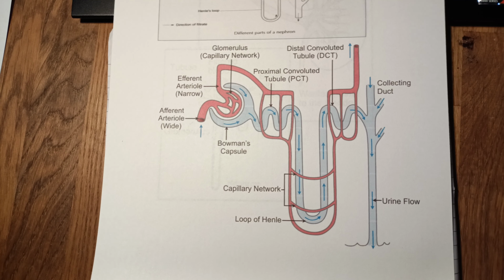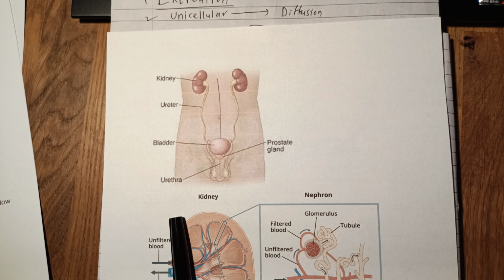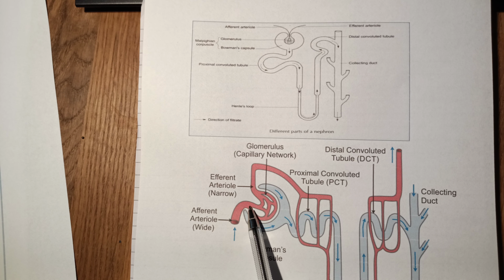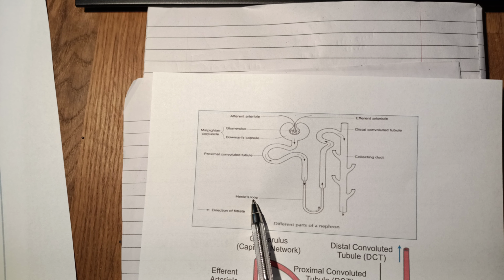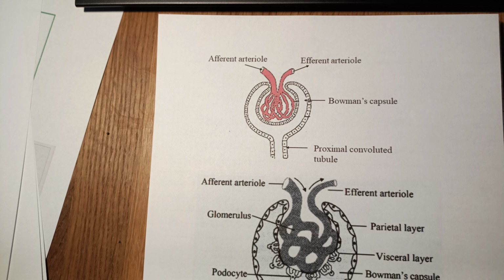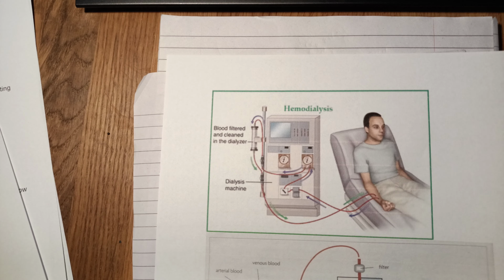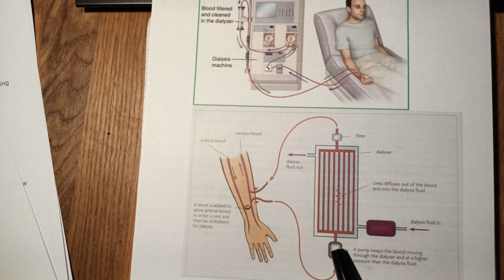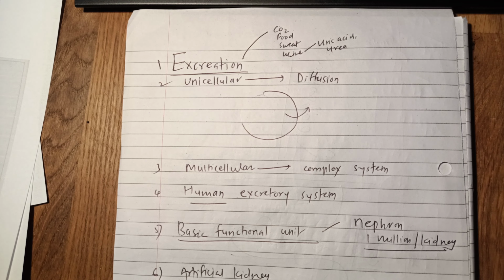EXCRETION: 10th CBSE l Biology by Dr Sangram Patil